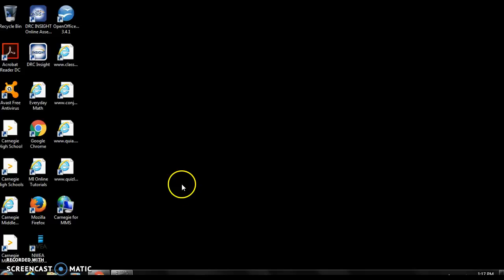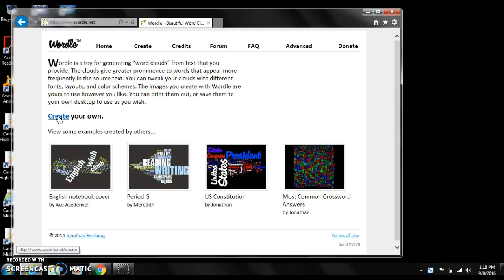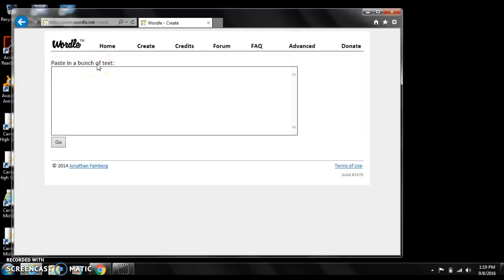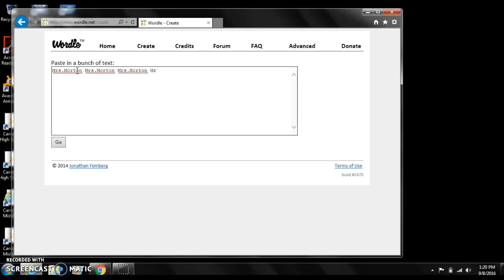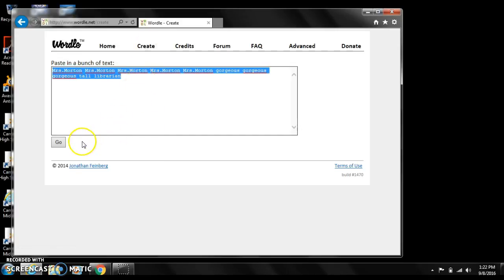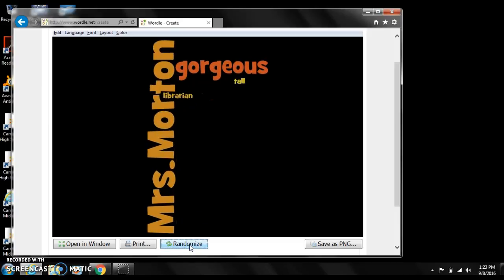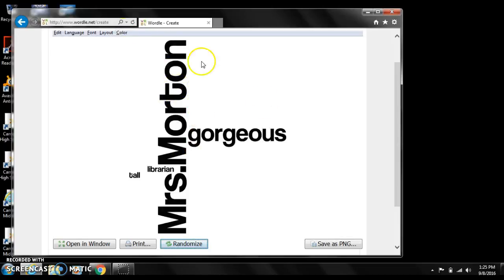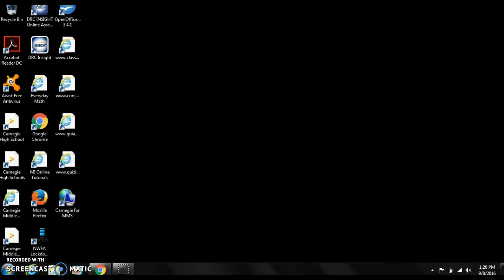Wordle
How to video for using wordle.net